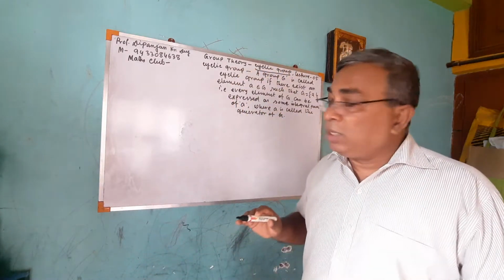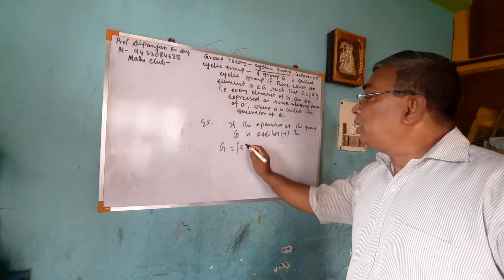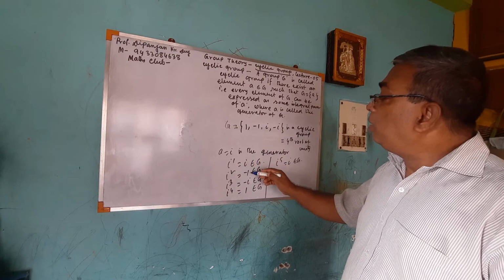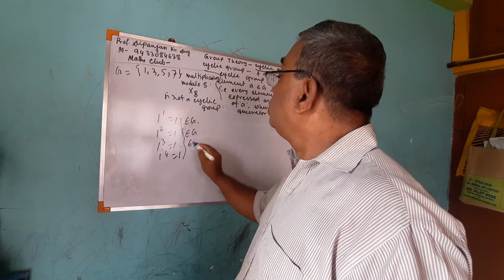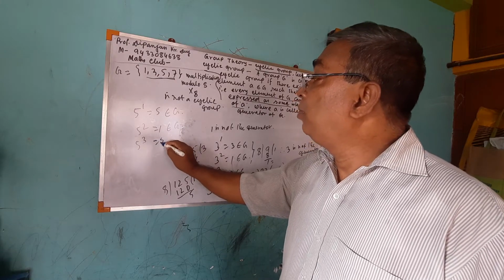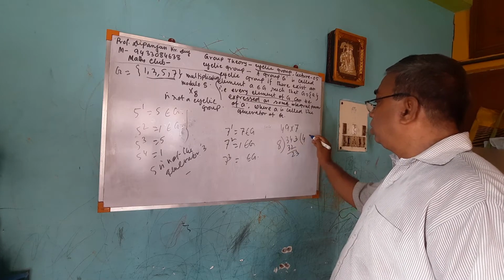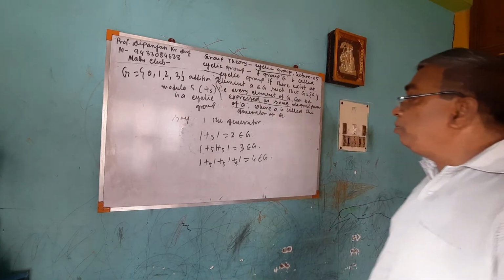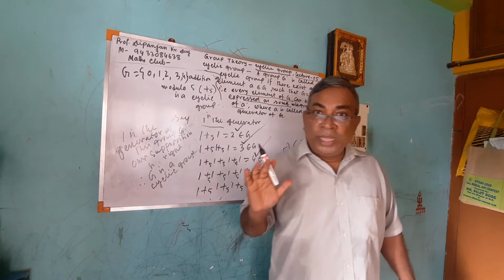Group Theory- Cyclic group,Part-05 Prof.Dipanjan Kumar Dey for BCA B.Tech MCA B.Sc GATE & NET Exam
1. Link for Group Theory-Binary composition Part-01for BCA B.Tech MCA B.Sc by Prof.Dipanjan Kr Dey M.Sc,M.Tech

2.Link for group Theory- Addition & Multiplication Modulo Part-02 Prof.Dipanjan Kr Dey for B.Sc BCA MCA B.Tech

5.Link for Group Theory- Cyclic group, Part-05 Prof.Dipanjan Kumar Dey for BCA B.Tech MCA B.Sc GATE & NET Exam

Hi Everyone Welcome to my channel Maths Club I am 110%sure you guys enjoyed this video so keep watching sharing and commenting on this video with your friends, don't forget to hit the subscribe button and notification bell to get an update, Contact me at 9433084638, Kolkata, India.

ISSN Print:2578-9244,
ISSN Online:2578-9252